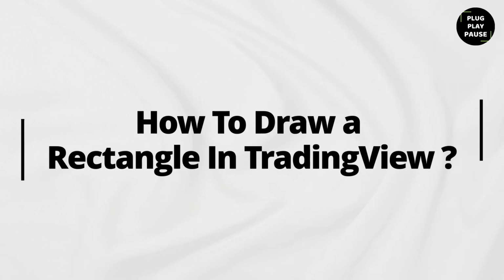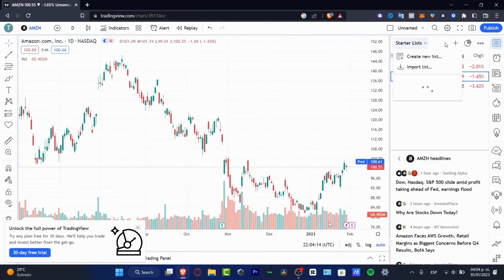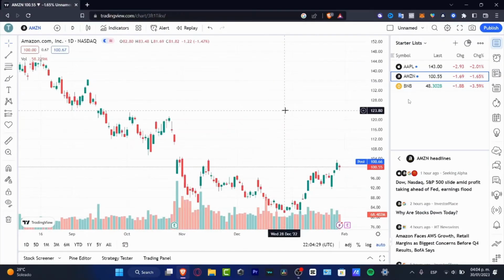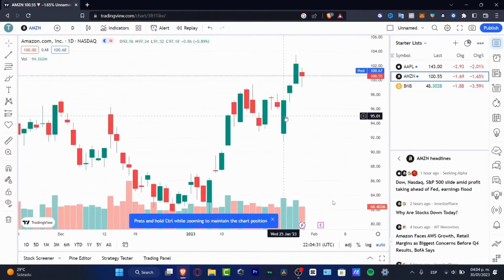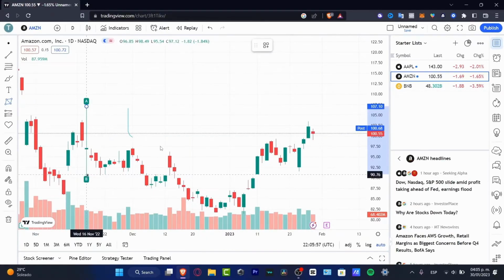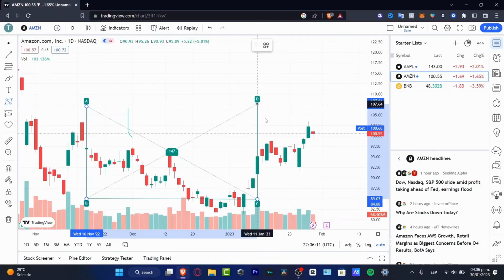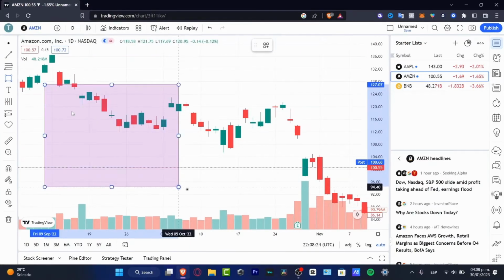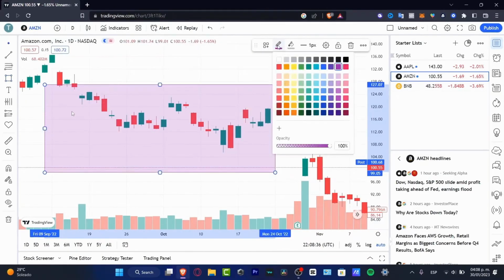How To Draw a Rectangle In Trading View ?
Hello Guys,

Welcome to our step-by-step tutorial on “How To Draw a Rectangle In Trading View”! If you're new to TradingView or struggling to mark support and resistance zones properly, this guide is for you. In this video, we’ll show you exactly how to draw a rectangle in TradingView, how to adjust its color, transparency, and coordinates, and how to use rectangles for technical analysis like identifying breakout zones, demand and supply areas, or price consolidation.

Whether you’re trading Forex, Crypto, or Stocks, mastering the rectangle tool in TradingView will help you visualize market structures clearly and make better trading decisions.

What you’ll learn:

How to draw a rectangle in TradingView

How to use rectangle tool in TradingView

How to mark support and resistance using rectangles

How to adjust color and transparency of rectangles in TradingView

How to highlight trading zones with the rectangle tool

How to use the rectangle for technical analysis in TradingView